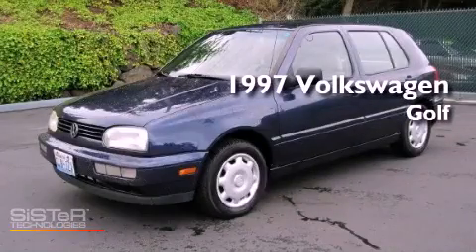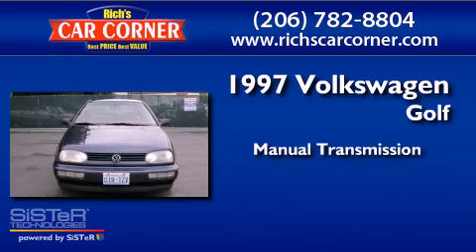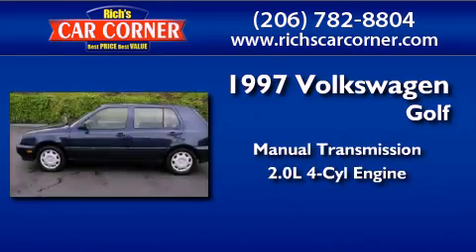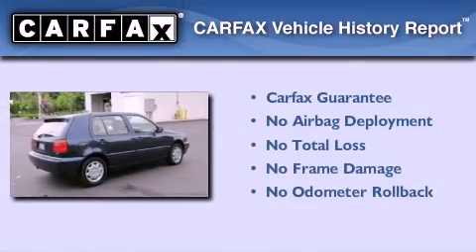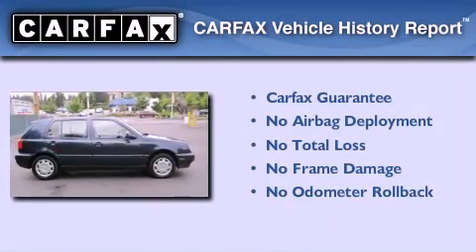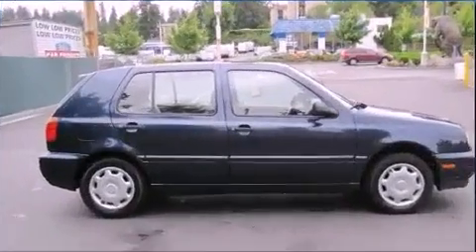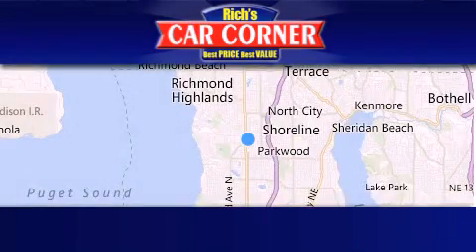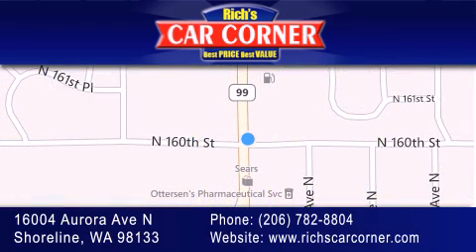1997 Volkswagen Golf Shoreline WA 98133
Year : 1997
 Make : Volkswagen
 Model : Golf
 Engine : 2.0L SOHC SMPI 4 cyl engine
 Trans . : Manual
 Exterior : Other
 Miles : 128,051
 Interior : Other
 Stock : 16358

 16004 Aurora Ave N.